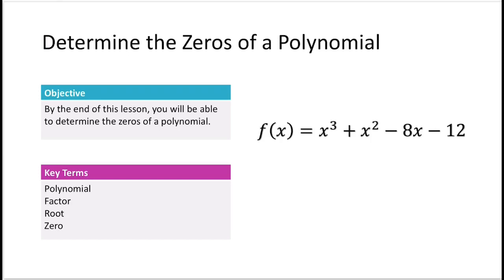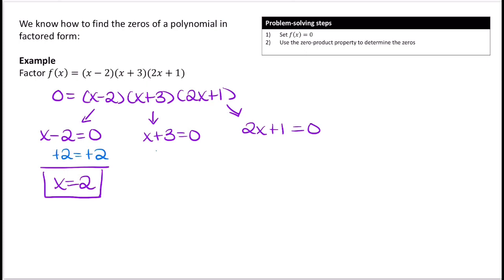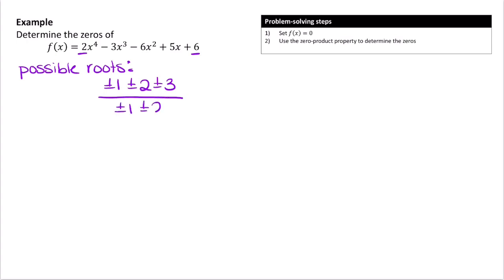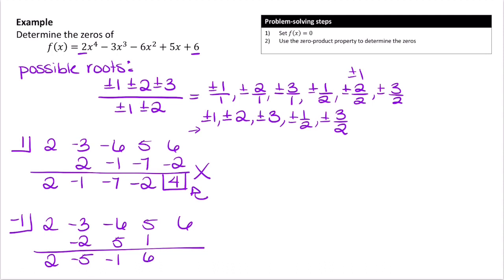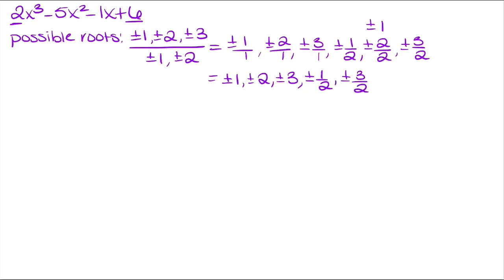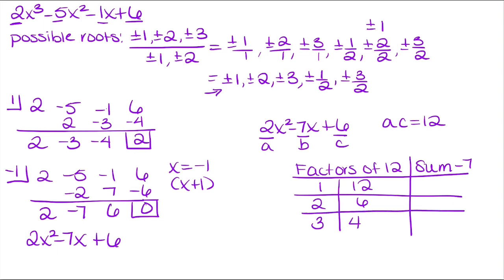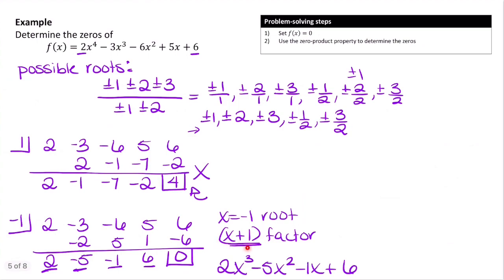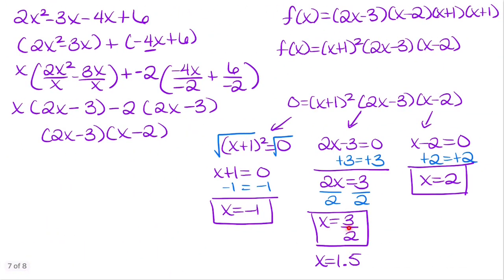4.10 Determine the Zeros of a Polynomial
In this video, we will put together everything we have learned so far to determine the zeros of a polynomial in standard form.

0:00 Introduction
0:55 Finding Zeros of a Polynomial in Factored Form
3:10 Example